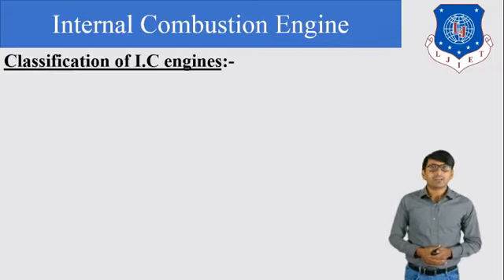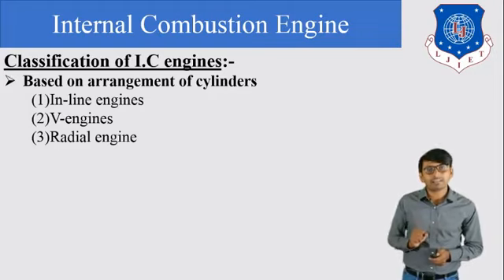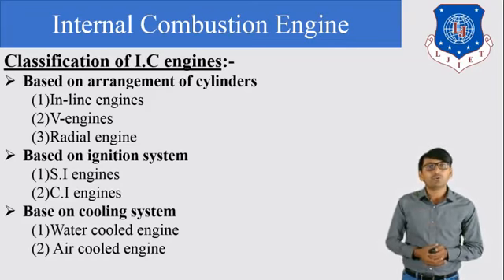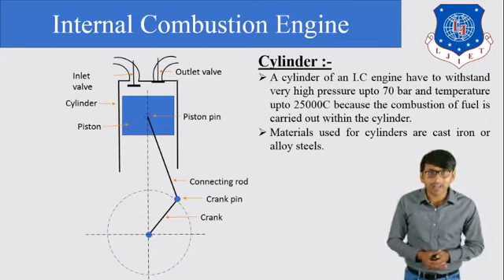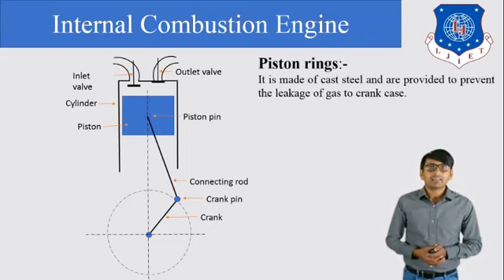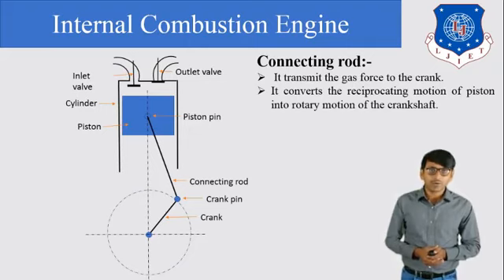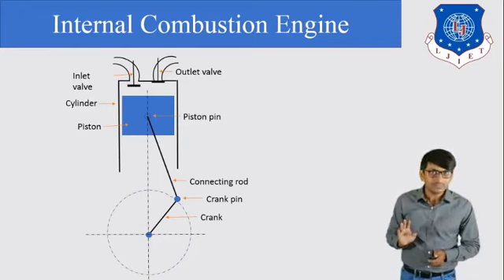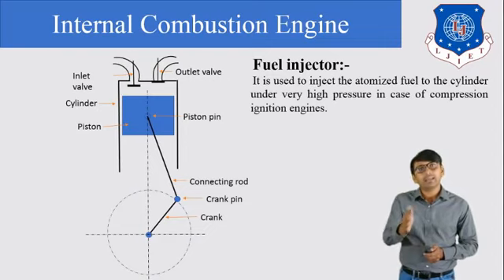Lec-36_Classification of engine,Engine details |Basic mechanical Engineering |First year Engineering